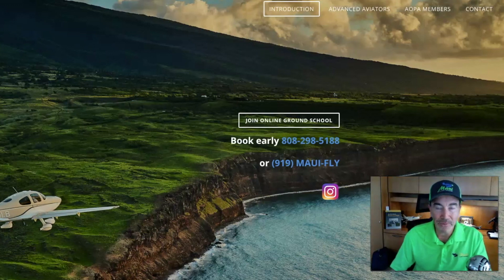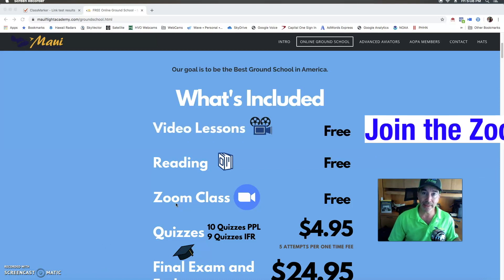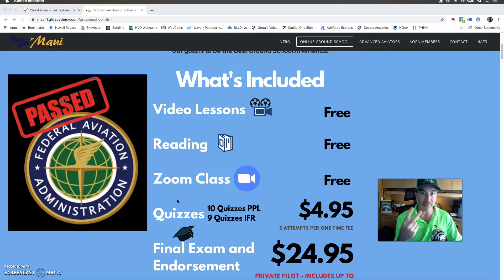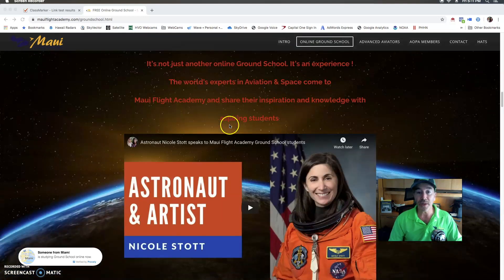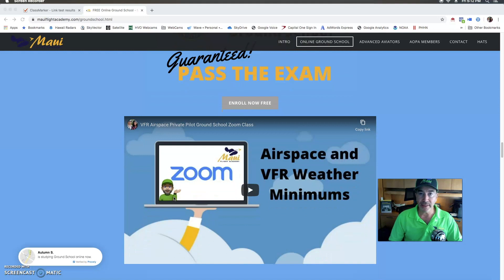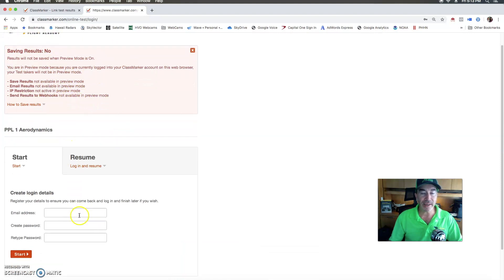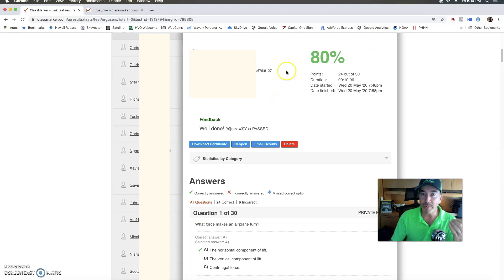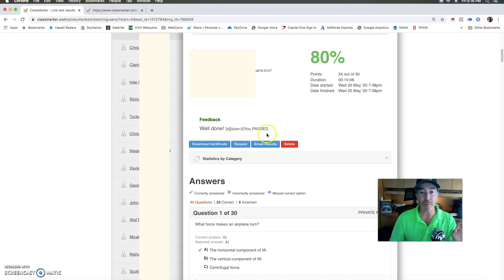Learn to Fly ! Online Private Pilot and IFR Ground School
Learn how to fly. Private Pilot and Instrument Rating Ground School online with Maui Flight Academy and Chief Instructor Laurence Balter

Learning to Fly is exciting!  Let us take you through the process.